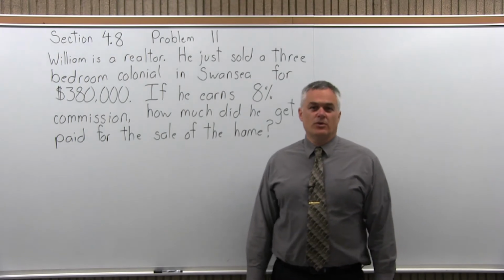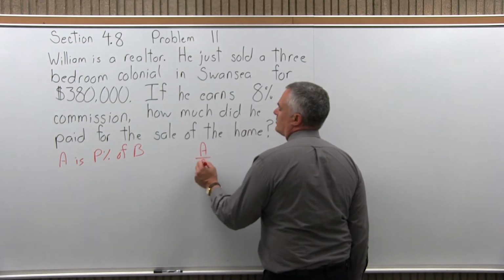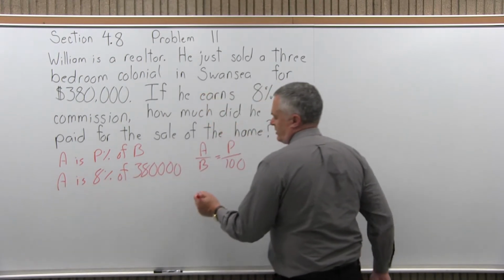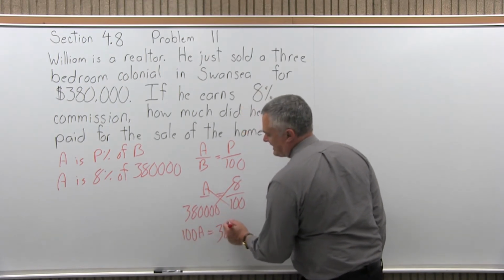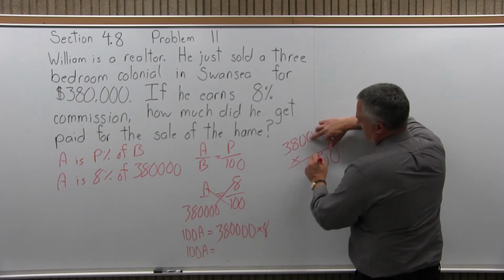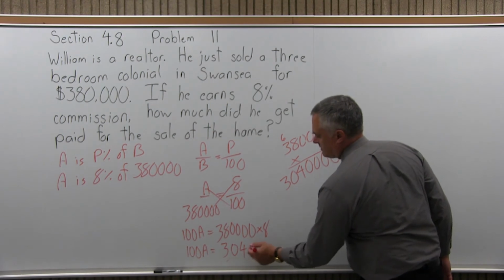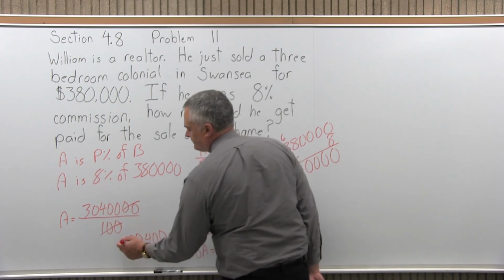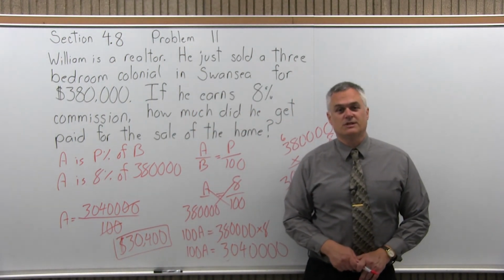MTH 011: Section 4.8 Problem 11 - Mathematics with Dan Avedikian